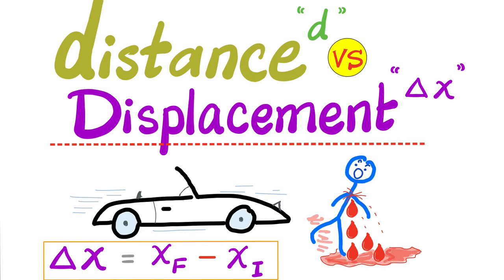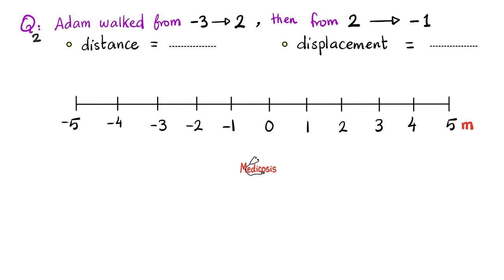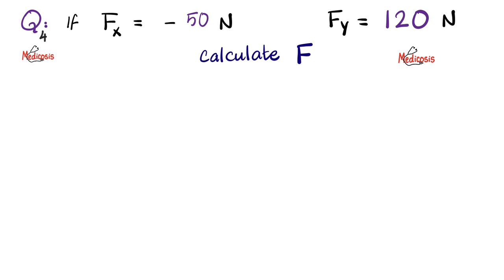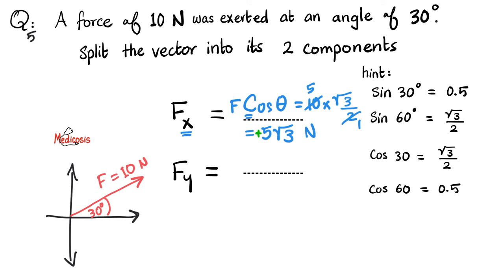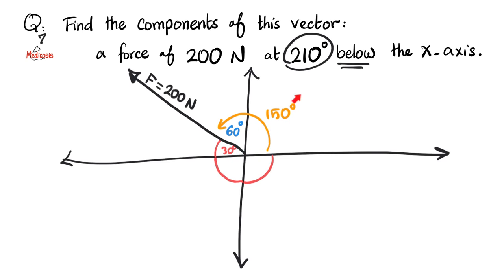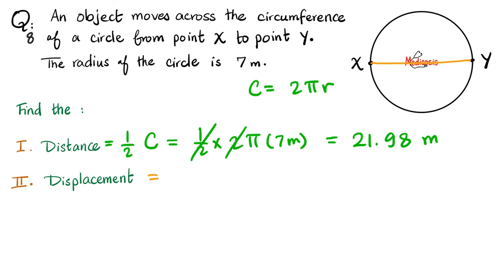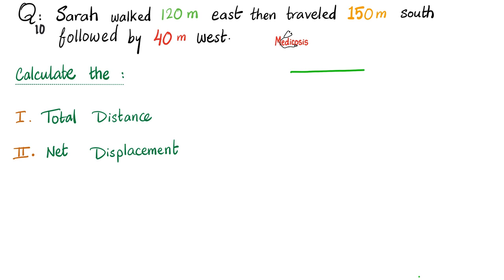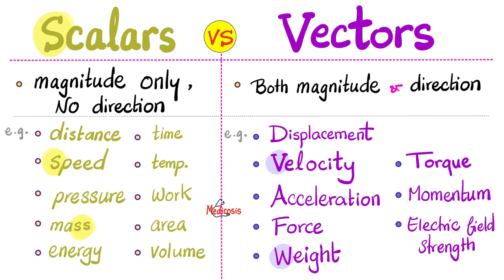Distance vs Displacement - Scalar vs Vector - Physics